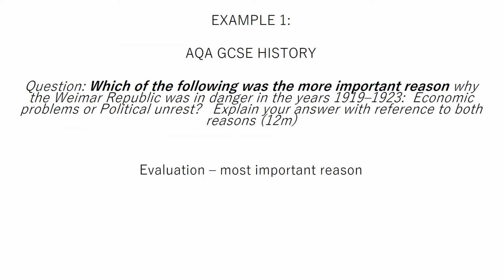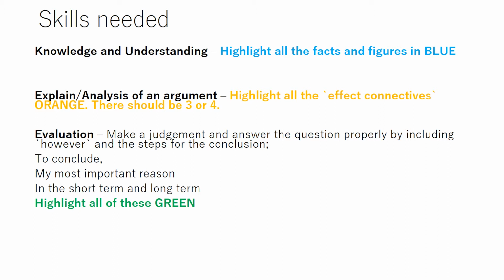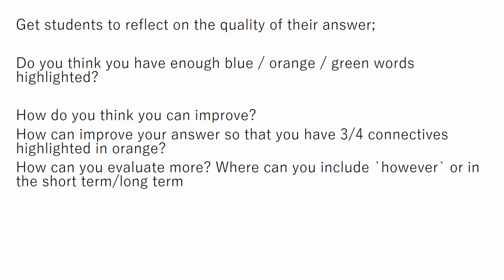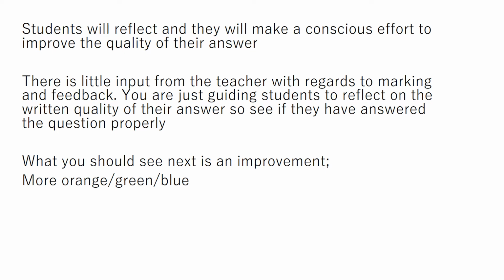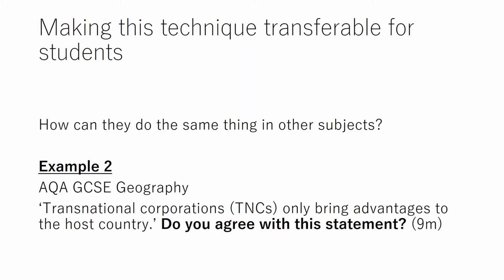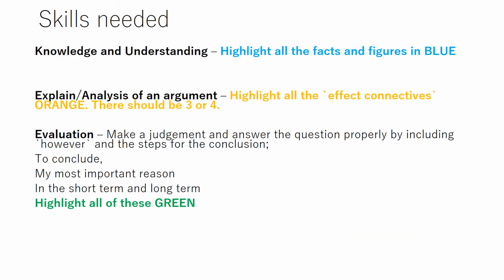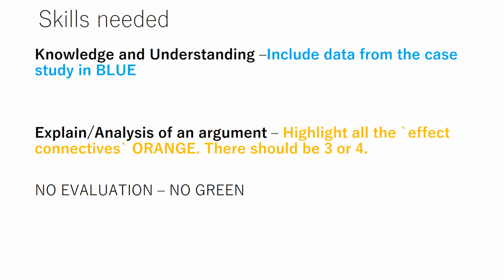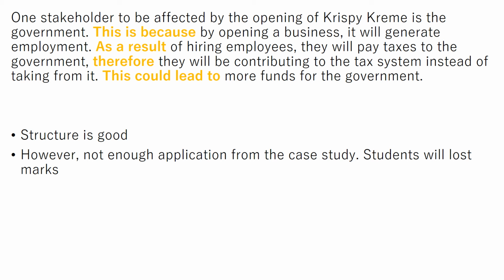Highlighters and extended writing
extended writing/exam technique